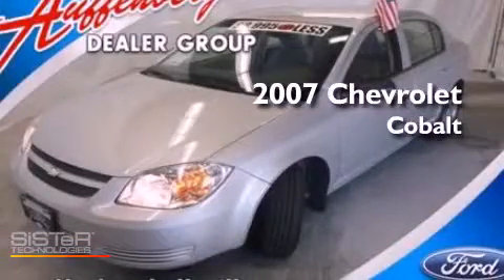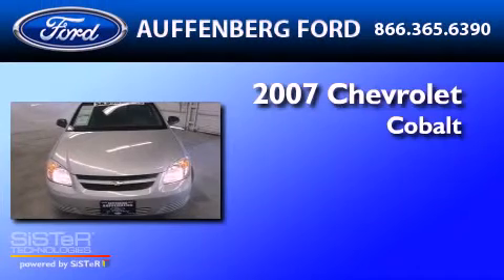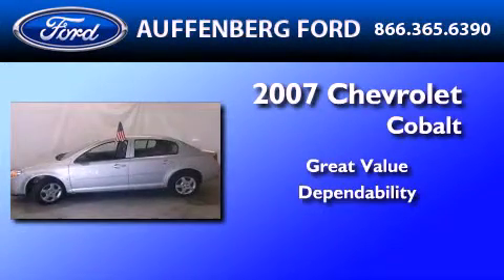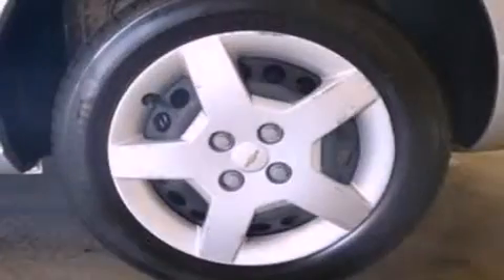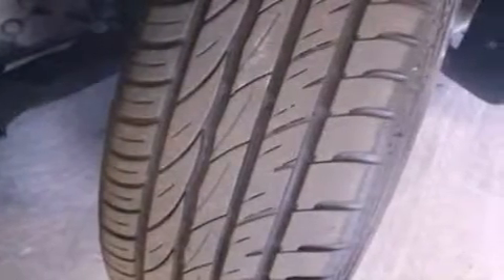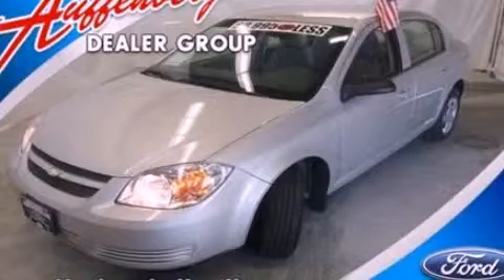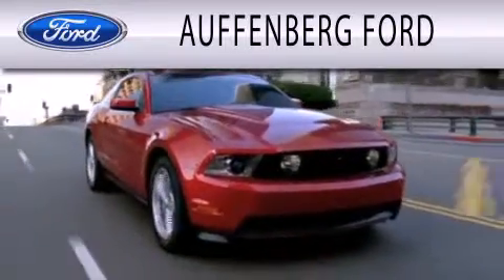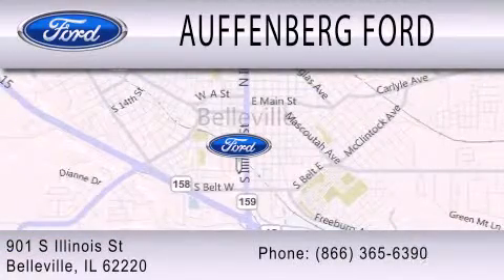2007 CHEVROLET COBALT IL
Year : 2007
 Make : CHEVROLET
 Model : COBALT
 Engine : 2.2L I4

 Exterior : ULTRA SILVER METALLIC
 Miles : 108,250

 Stock : 1-2689E

 901 S Illinois St
  , IL 62220